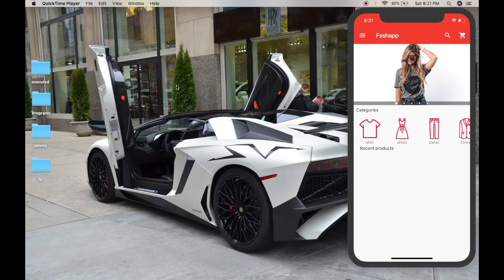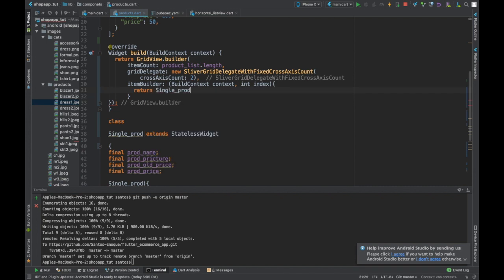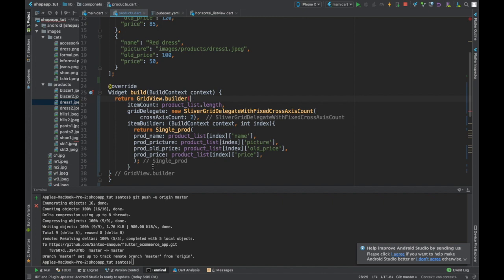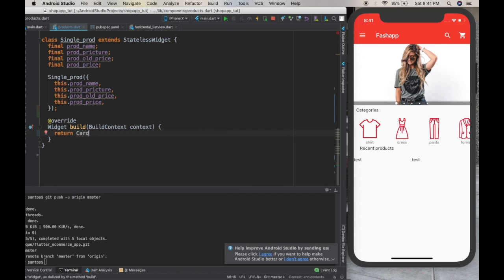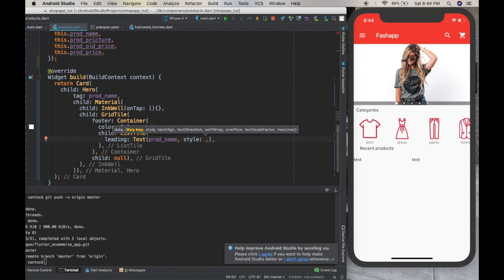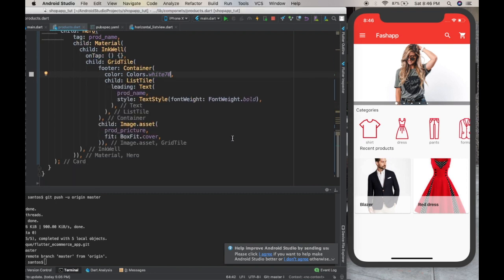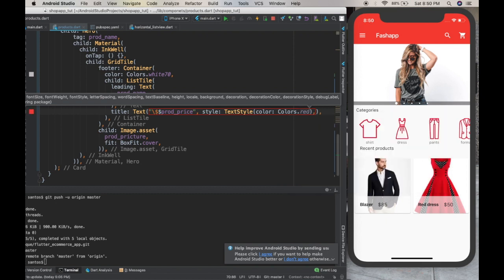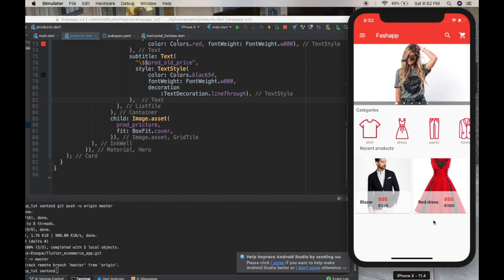14. Flutter e-commerce app: recent products grid view